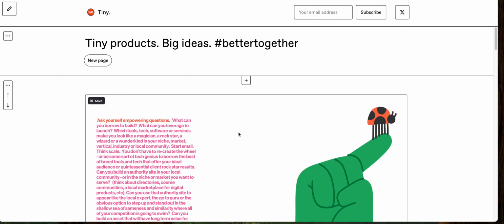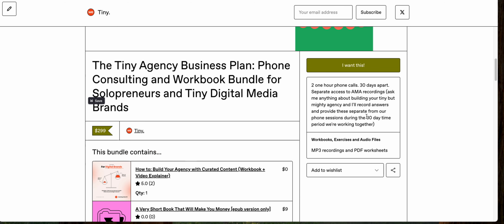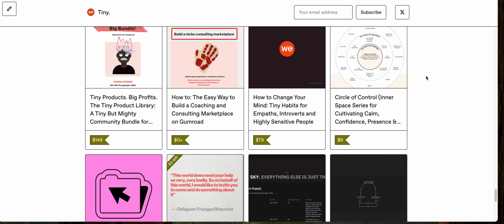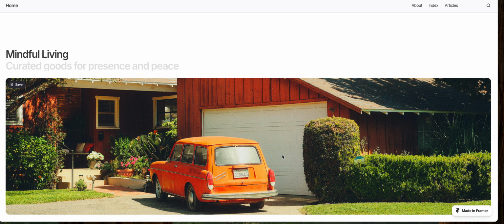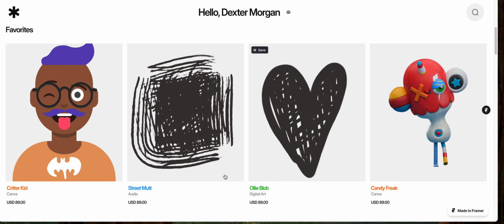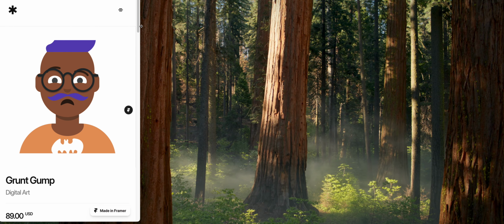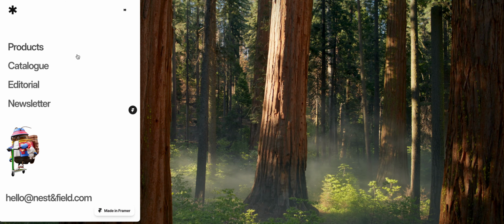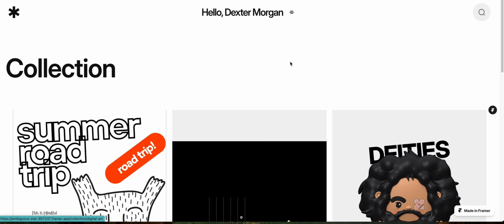Framer for E-Commerce? How to Sell Digital Products Using Framer (Framer Ecom Series)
- Sell your products on Framer.  Start Free.